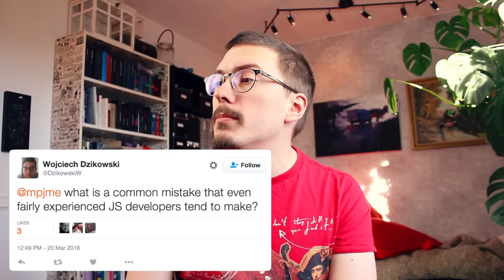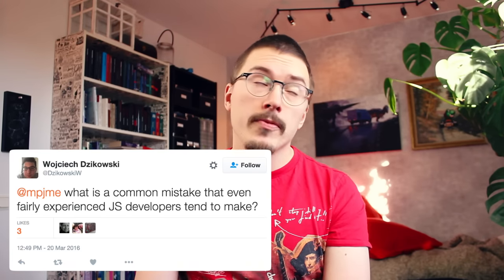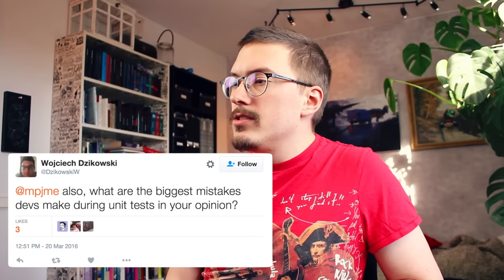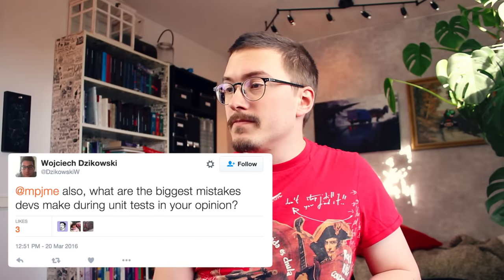Questions and Answers - FunFunFunction #24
What are your thoughts on the Elm language/architecture?